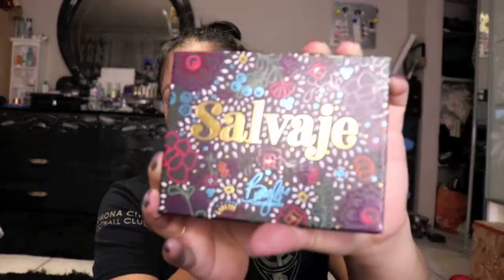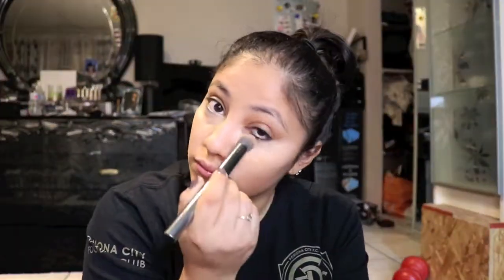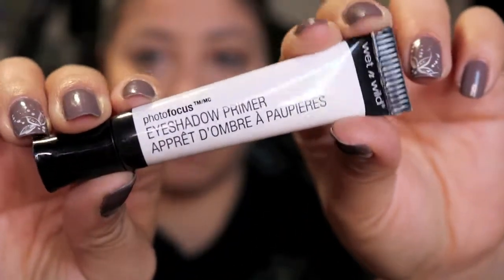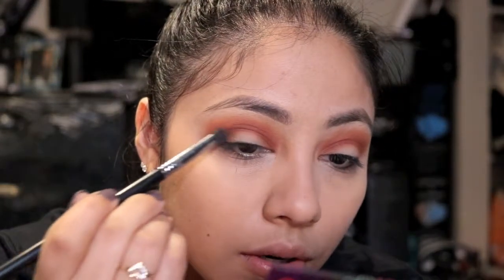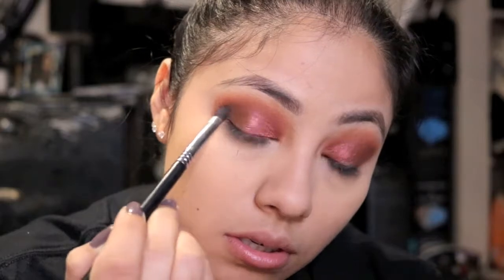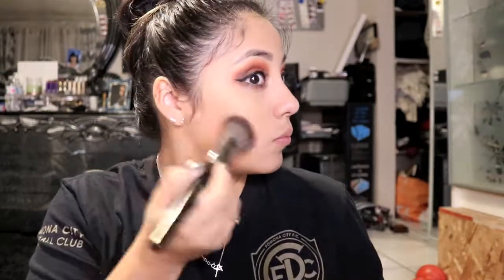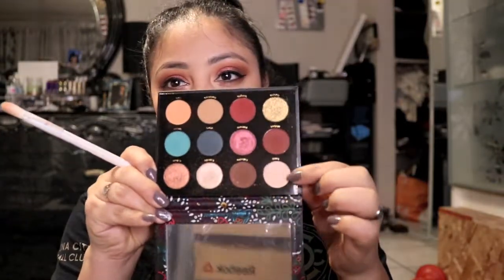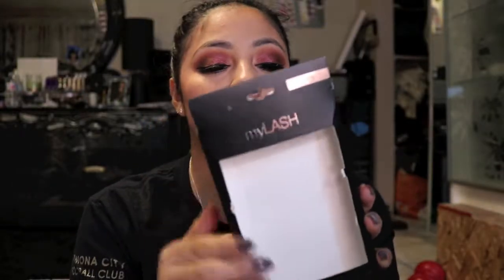Romantic Glam | Becky G x Colourpop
Here we are once more. I filmed using the Becky G palette because with makeup now days everyday there is a new eyeshadow palette and we don't even get a chance to play with what we have. So my goal is to create more content with what I think is worth buying.

Makeup Deets:
Primer: NYX HD Primer Base
Foundation: Maybelline Matte & Poreless Foundation
Concealer: L'Oreal Dark Circle Eraser & Maybelline Fit Me in Medium
Under Eye powder: Elf Perfect Finish HD Powder
Face Powder: Wet N Wild Photofocus Pressed Powder in Neutral Buff

Eyebrows: Wet N Wild Ultimate Brow Brow Pencil
Concealer for Eyebrows: Wet N Wild photofocus concealer in Light Medium Beige

Eye Primer: Wet N Wild Photofocus eyeshadow primer
Eyeshadow Palette
Elf Smudge Pot: Wine Not
Liquid Eyeliner: Wet N Wild skinny tip eyeliner
Water Line Eyeliner: Wet N Wild Fergie collection
Mascara: Essence Volume Stylist 18+ hour Curl & Hold

Falsies: My Lash in Flirty (TJ Maxx find)

Bronzer: Benefit Hoola Bronzer
Blush: NYX in Amber & Too Face Papa Dont Peach
Highlight: Wet N Wild in I'll Have a Cosmo

Lipstrick: Kylie Cosmetics lip kit in Kristen
Center of Lips: Stilla Liquid Lip in Patina

Setting Spray: Tatcha Dewy Skin Mist